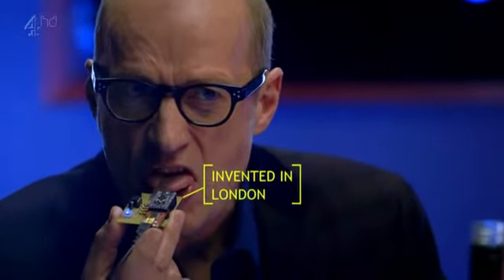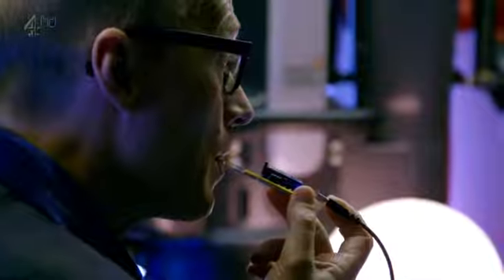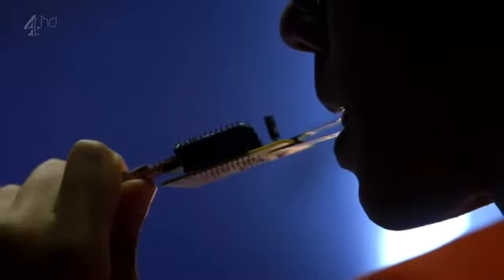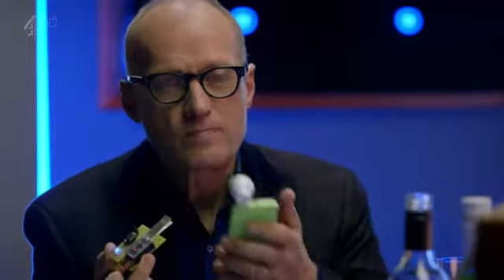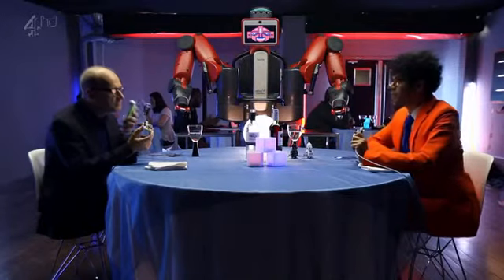Adrian David Cheok: Gadget Man features Digital Taste Machine and Scentee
Gadget Man features Digital Taste Machine and Scentee